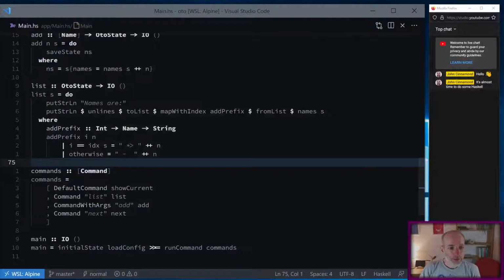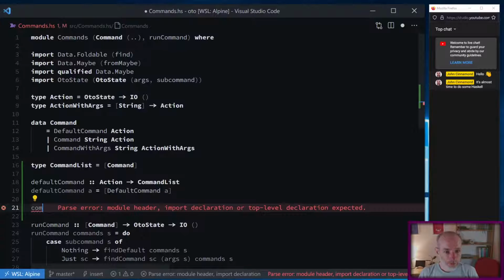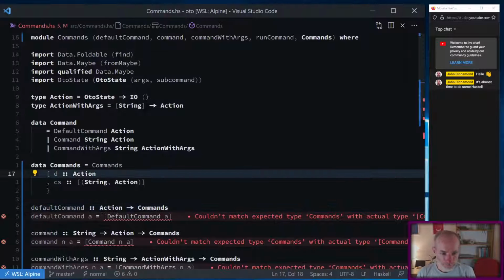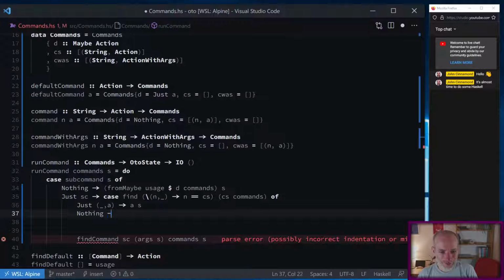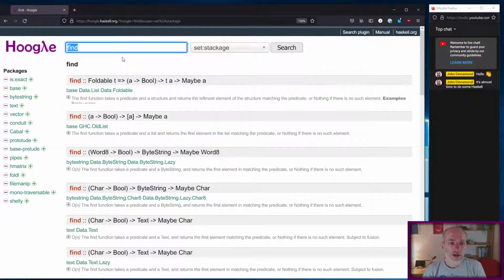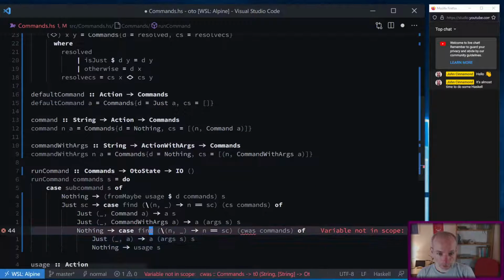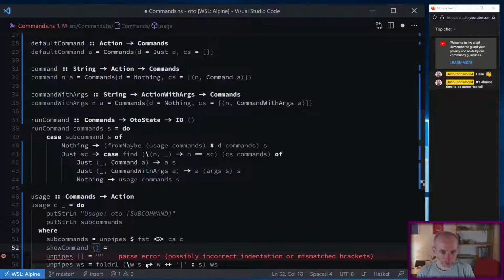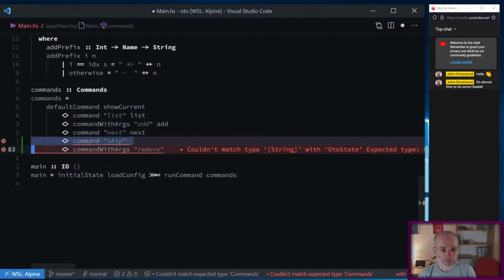John learns moar Haskell -- livestream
What can we learn from optparse-applicative?